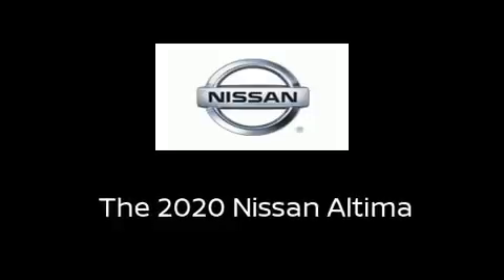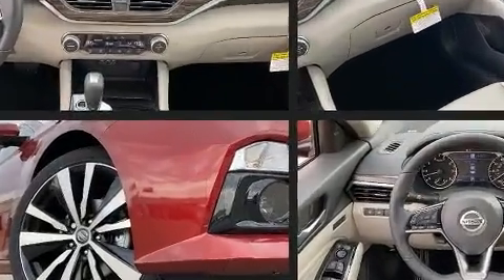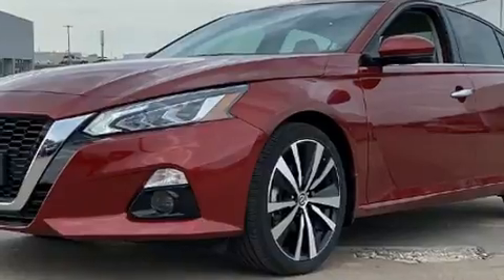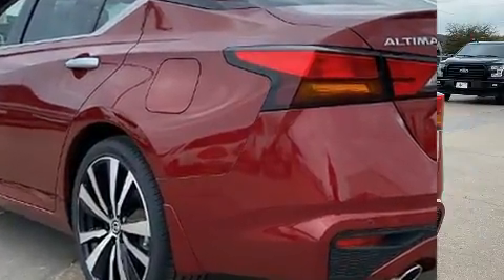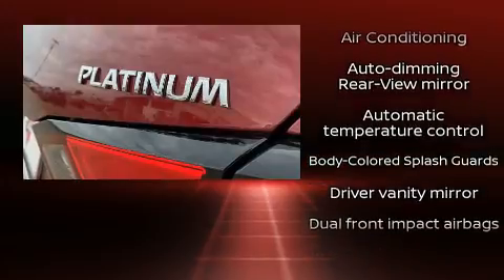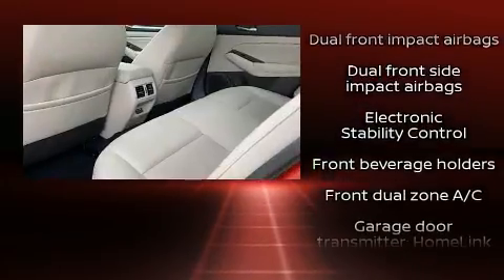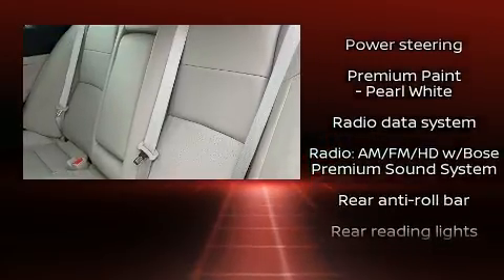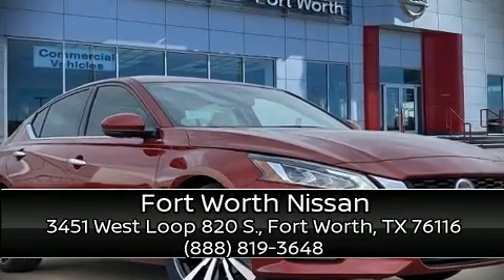2020 Nissan Altima 2.5 Platinum in Fort Worth, TX 76116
3451 West Loop 820 S.

Treat yourself to a test drive in the 2020 Nissan Altima. This 4 door, 5 passenger sedan is waiting for you to take home! It features a continuously variable transmission, front-wheel drive, and a 2.5 liter 4 cylinder engine. A wealth of standard features means that you no longer have to sacrifice. Like heated seats, a tachometer, a built-in garage door transmitter, an automatic dimming rear-view mirror, front fog lights, heated door mirrors, an overhead console, and seat memory. Features such as automatic climate control and leather upholstery prove that economical transportation does not need to be sparsely equipped. For drivers who enjoy the natural environment, a power moon roof allows an infusion of fresh air. Audio features include an AM/FM radio, steering wheel mounted audio controls, and 9 speakers, providing excellent sound throughout the cabin. Nissan ensures the safety and security of its passengers with equipment such as: head curtain airbags, front and rear side impact airbags, traction control, brake assist, a security system, and 4 wheel disc brakes with ABS. This car was designed with safety in mind, allowing you to drive with even greater assurance. Our sales reps are knowledgeable and professional. They'll work with you to find the right vehicle at a price you can afford. Stop by our dealership or give us a call for more information.